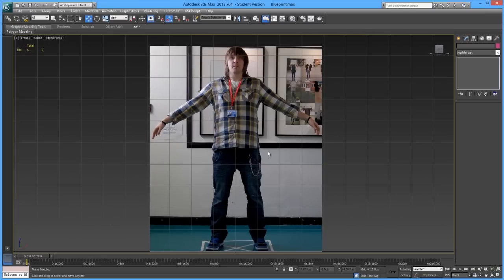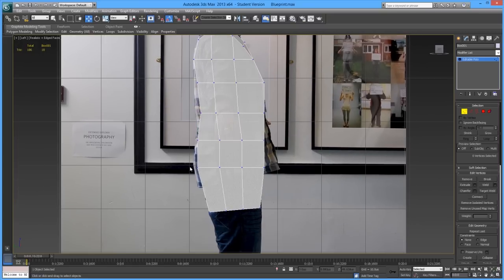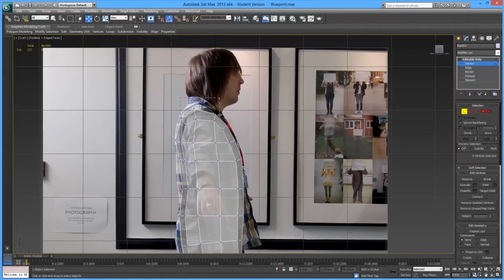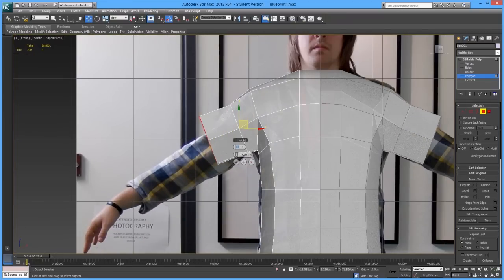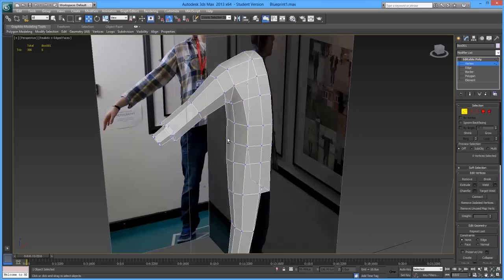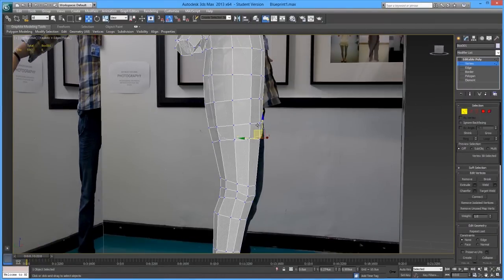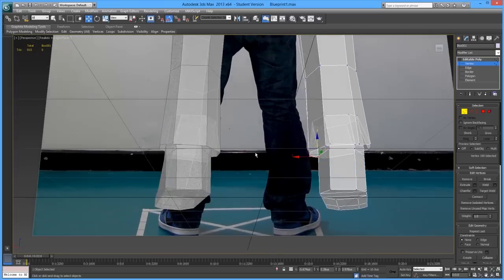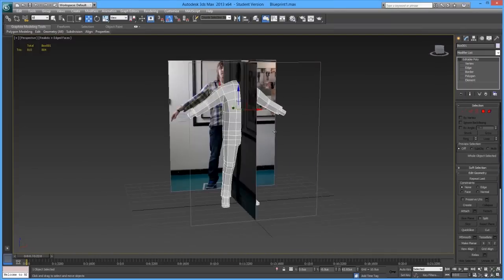Creating A Low Poly Body